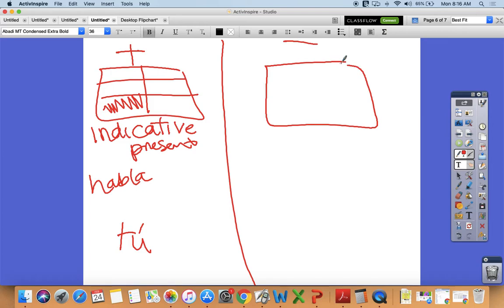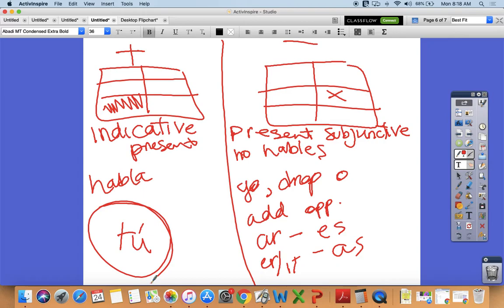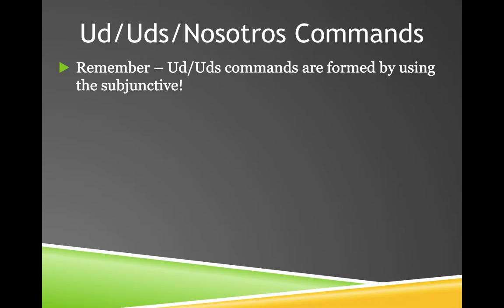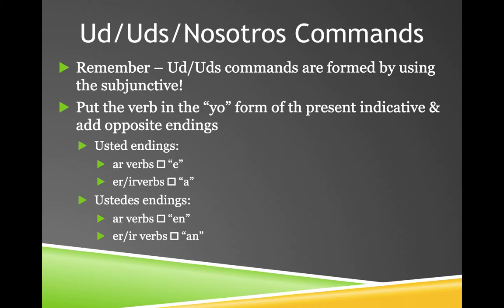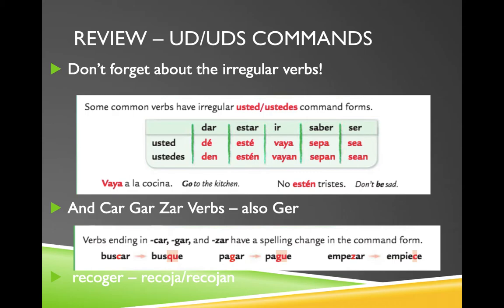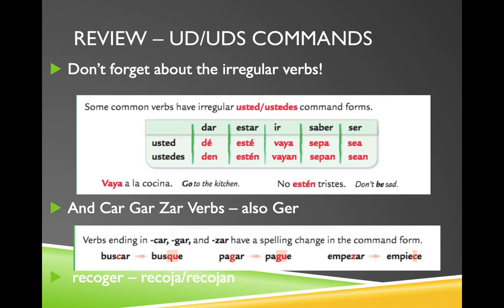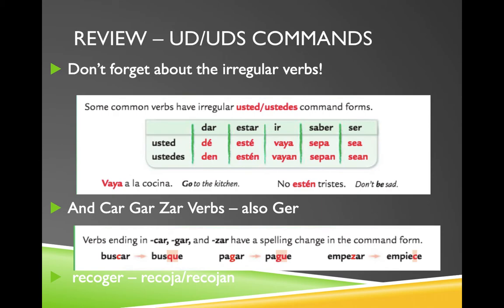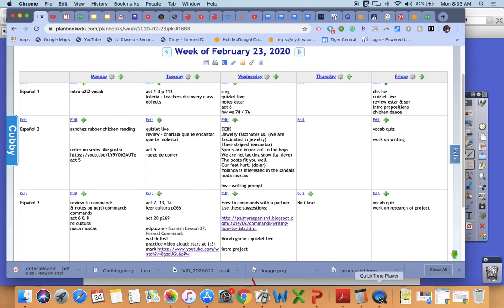sp3 u5l1 sp2 bk ud:uds commands notes